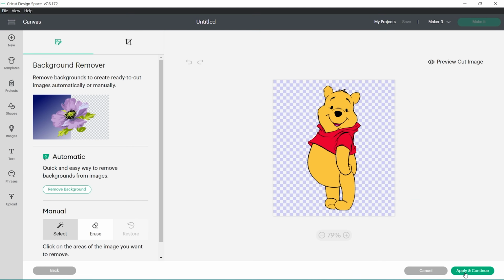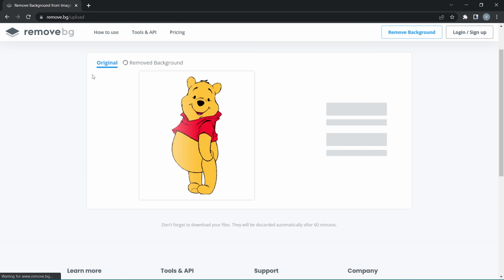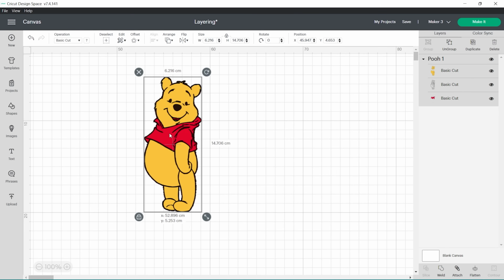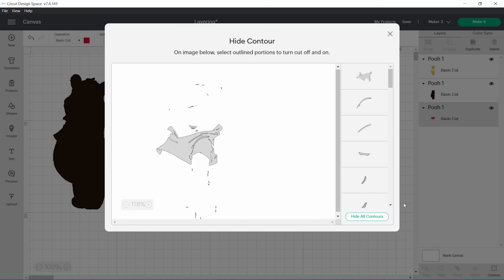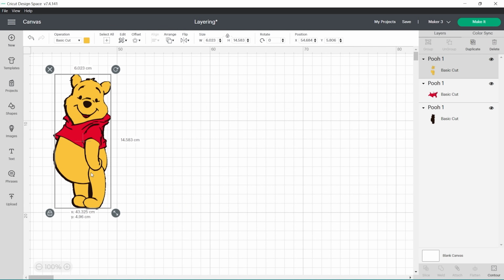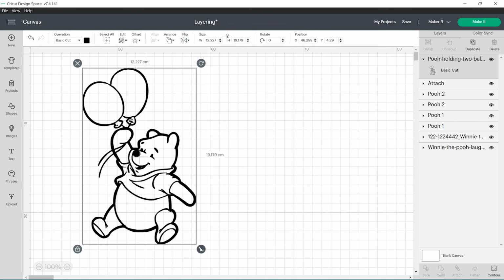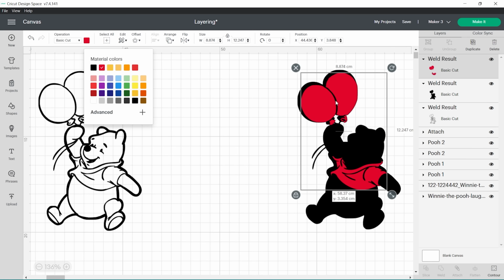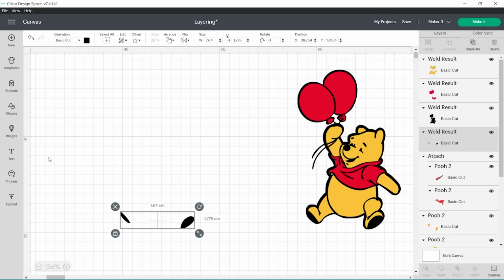Create a Layered SVG in Cricut Design Space | JPEG & PNG Conversion | Beginner's Guide to Layering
🌟 Unlock the full potential of your Cricut machine with this beginner-friendly tutorial! 🌟
Learn how to easily convert JPEG or PNG files into layered SVGs using Cricut Design Space. Whether you're working with vinyl or other materials, this guide will teach you the skills you need to cut different colored layers like a pro.

What You'll Learn:
🌟 How to convert JPEG and PNG files to layered SVGs
🌟 Using the contour feature for more creative freedom
🌟 Step-by-step guide for uploading images to Cricut Design Space for the first time

Feel free to drop your questions in the comments section, and we'll be happy to help you on your Cricut journey!

Itsy Bitsy Logo: Killyjoy Designs

Timestamp:
0:00 - Intro
0:30 - Image Conversion
3:41 - Coloring-in Conversion